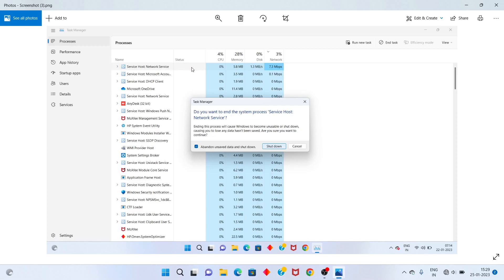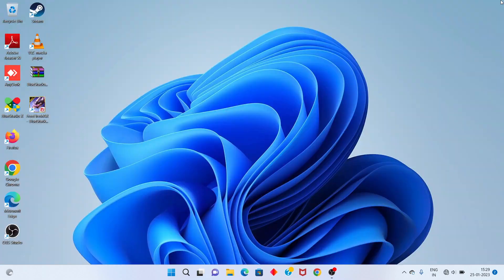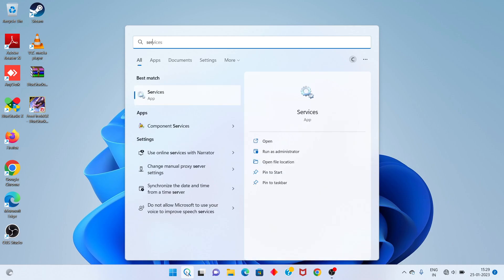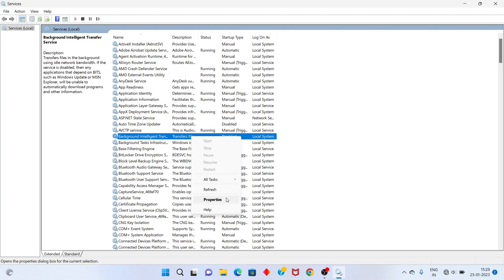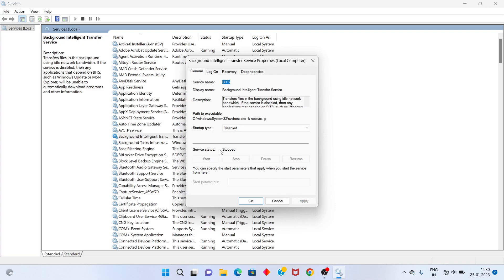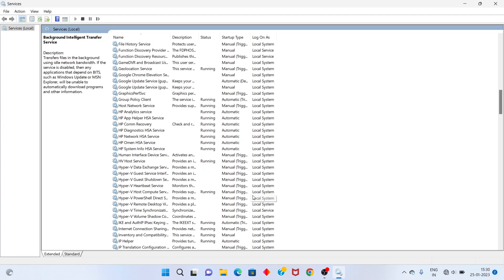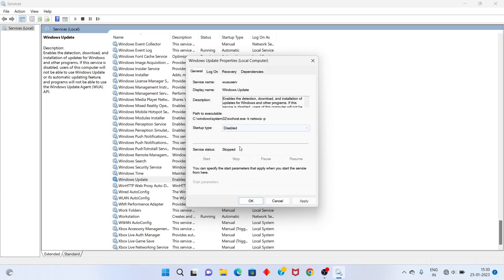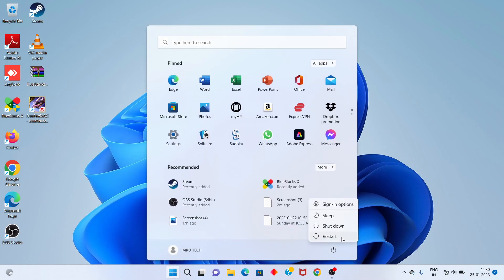Fix service host network service high network usage - 100% working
Service Host Network Service high disk or network usage can be caused by the infection of malware or viruses. In this case, you had better scan your device using Windows Defender. Step 1. Go to Settings - Update & Security - Windows Security - Virus & threat protection.

If you are experiencing Service Host Network Service High network usage, then try the following solutions to resolve the error.
1.End Task and Restart.
2.Disable Delivery Optimization.
3.Use Metered Connection.
4.Run Windows Update Troubleshooter.
5.Run Network Troubleshooters.
6.Repair System File Checker.
7.Use the Network Reset button.

how to stop service host network service using internet
service host: network service windows 11
service host network service end task
service host delivery optimization network usage
service host network service high network usage
service host network service high network usage windows 11